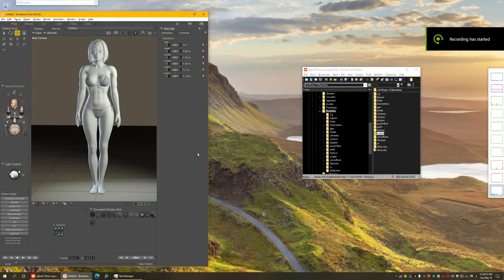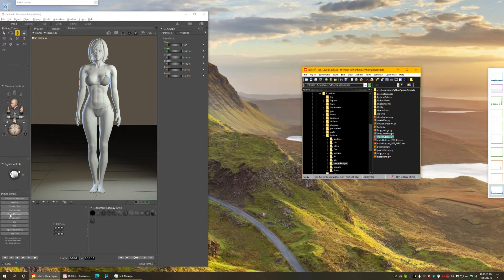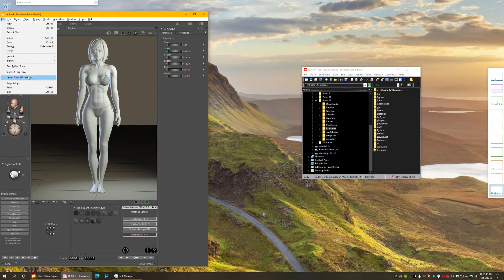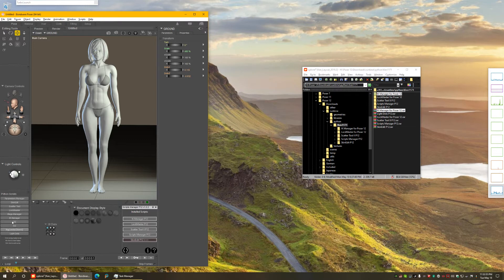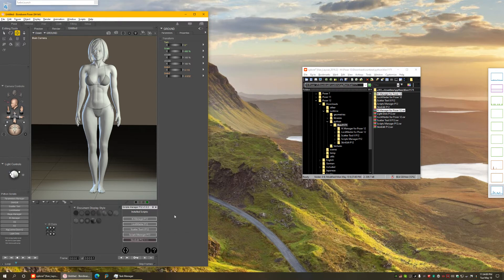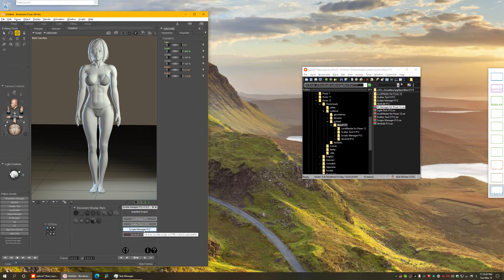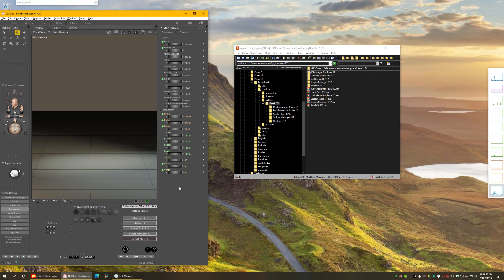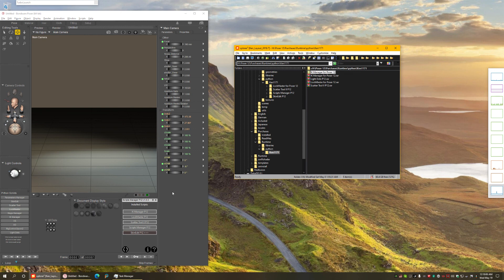Welcome to the Scripts Manager Python script for Poser 12!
This is a centralized, fully dynamic scripts launcher menu for Ken1171 Designs scripts, and also a 1-click scripts uninstaller - the very first ever made for Poser!

Tired of manually adding scripts to the Poser Scripts Palette, where you can only assign a maximum of 10 buttons? This tool automatically and dynamically adds my installed scripts, and there is no limit for how many it can handle!

Script updates often require first removing the previous version before they can be installed, and now that can be quickly done with 1-click. No more searching for where they were installed!

You may ask why is it listing itself in the menu? What if there is an update and you need to uninstall the previous version first? You are covered!

What you get:

* Auto-detect and dynamically create launcher buttons for my installed scripts.
* No limit for how many scripts it can handle.
* Quickly launch my scripts from a centralized location.
* 1-click refresh installed scripts list at any time.
* Support for multi-scripts with dynamic sub-menus.
* Uninstall single or multi-scripts with 1-click.
* Detect and remove duplicated script installations with 1-click.
* Built-in 1-click PDF manual launcher.
* Native dockable Poser panel.